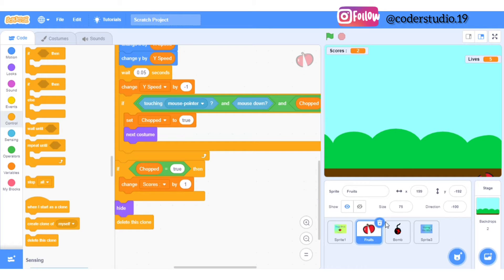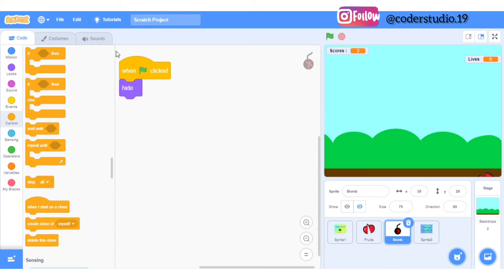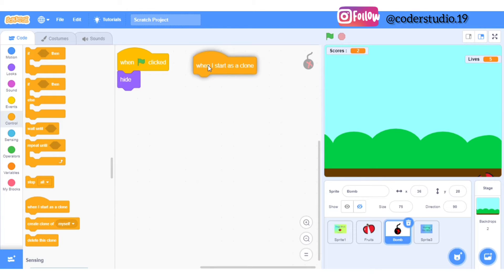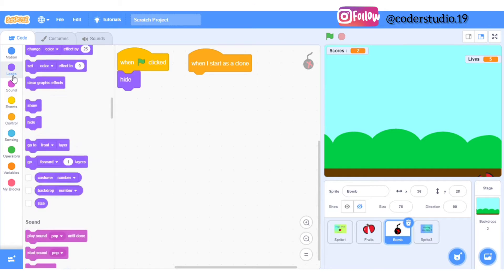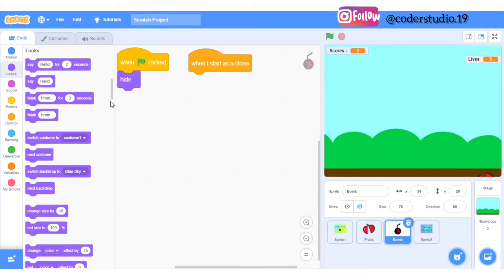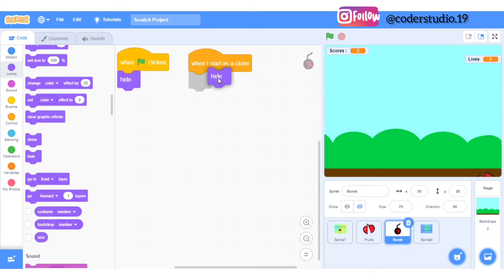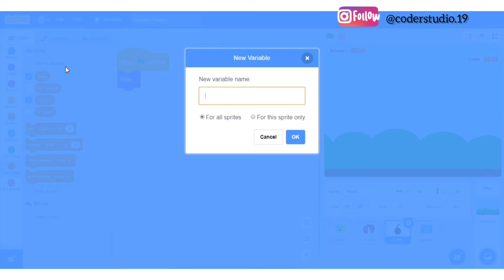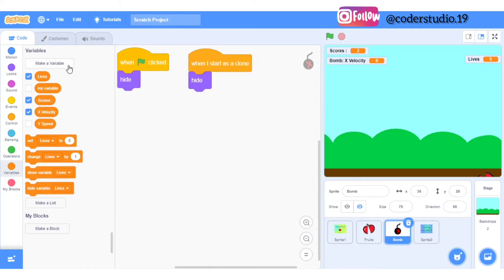Scratch Tutorial - Ninja Fruit Part 3 | Fruit Ninja Game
I  this tutorial is helpful to you.
Keep following this channel for such more Tutorials.